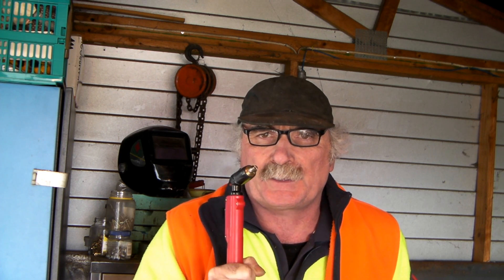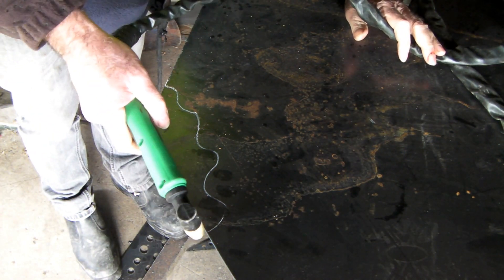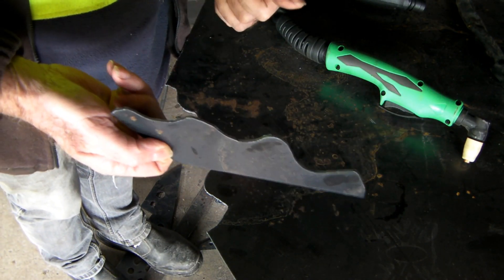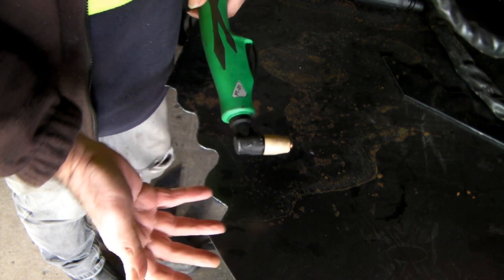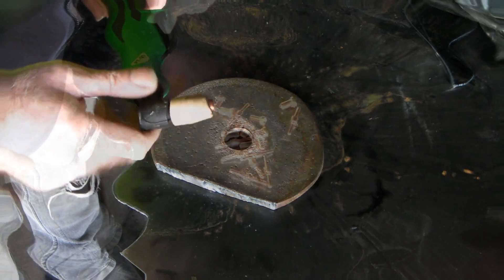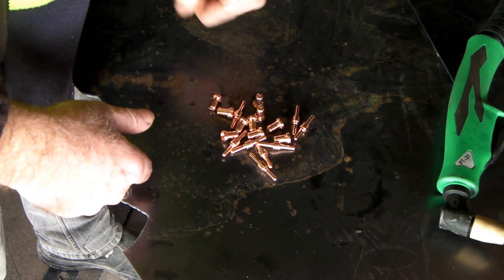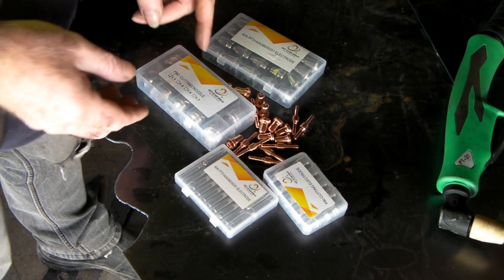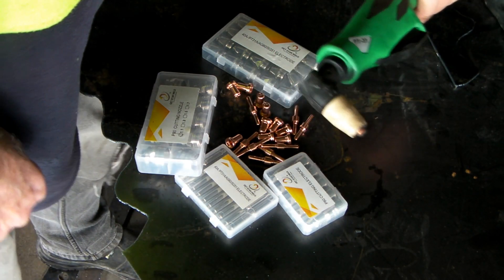DON'T Buy Cheap Plasma Cutter If You Need ???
DON'T  Buy Cheap Plasma Cutter If You Need choices with your plasma cutter consumables. Because the cut 50 and other generic plasma cutters almost always come with the cheap plasma torches and there's nothing wrong with that.The only disadvantage is the best plasma cutter on a budget doesn't give you the consumable option to use specialised cutting tips. Top plasma cutters like the branded units give you a lot more options regarding tips and electrodes but of course you pay a lot more for them.But you get a choice of gouging and piecing tips.But if you are on a budget or buying your first machine i still think the best plasma cutters are the generic ones.